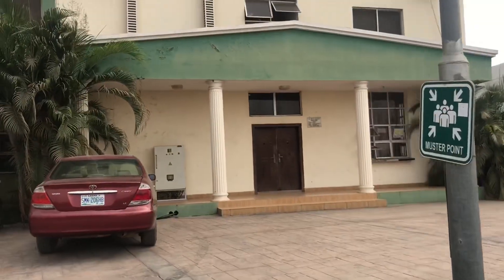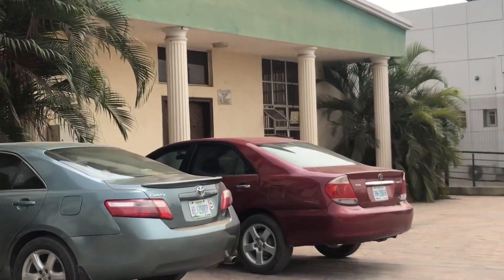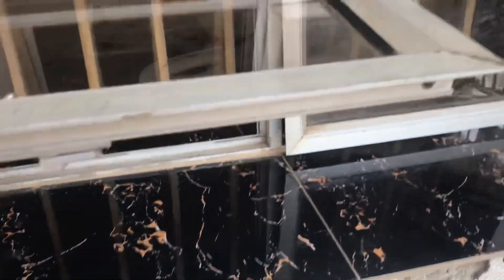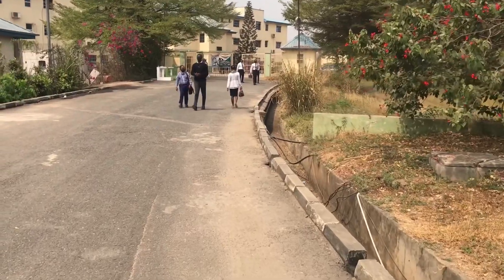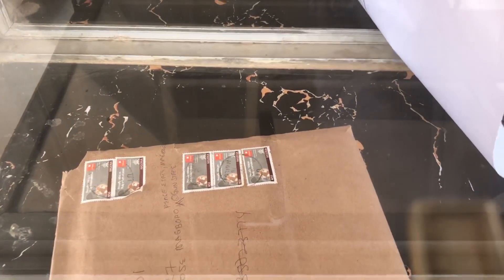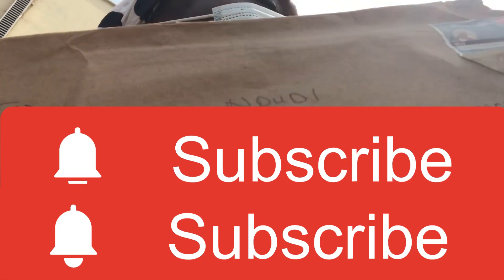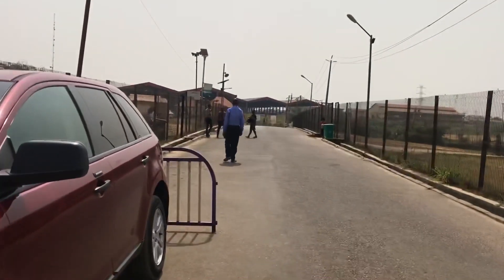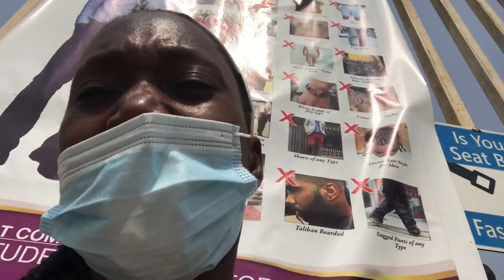NECESSARY THINGS TO KNOW WHEN PICKING UP PACKAGE FROM NIGERIAN POSTOFFICE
THIS VIDEO IS ON NIPOST PICK UP: NECESSARY THINGS TO KNOW WHEN RECEIVING A PACKAGE FROM NIGERIAN POST OFFICE

I USED THE NIGERIAN POSTAL SERVICE FOR THE FIRST TIME| SHORT HISTORY&HOW TO USE NIPOST VLOGMAS DAY11

HISTORY OF THE NIGERIAN POSTAL SERVICE
 From NIPOST WEBSITE
The history of the Post in Nigeria dates back to 19th century. The first post office was established by the British Colonial Masters in 1852. It was considered to be a part of the British postal system. It was a branch of London General Post Office and this was the situation till 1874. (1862) when the Post Office began its career as a full fledge Department, the Royal Niger Company (RNC) which was actively involved in economic activities in the country, set up its own postal system in Akassa in 1887, Calabar in 1891, Burutu in 1897 and Lokoja in 1899.

Mail were being moved from these trading stations to and from Lagos by a weekly mail boat. In 1898, the British Post Office established post offices at Badagary, Epe, Ikorodu, Ijebu-Ode, Ibadan and Abeokuta. In 1892, the Royal Niger Company became a member of the Universal Postal Union. By 1908, Money Orders and mail were directly exchanged with the German West African Colonies instead of via London, as it was the practice.

In 1925, Royal Airforce planes flew from Kano to Cairo carrying mail for the first time outside the country. From January 1, 1900, the Southern Nigeria Government took over the responsibility of running the postal system in the entire country. There were not too many good roads in those days as such mail were conveyed by canoes, launchers and runners which could only operate at intervals of two weeks or less.

The first post-office in Northern Nigeria was established and located at Lokoja in 1899. While mail delivery was initially the business focus, British Postal orders were being sold and encashed as from 1907 in post offices located at headquarters of all District Commissioners. Internal Air Mail flights started in 1931. By 1906, 27 Post Offices were operating and at the time of independence in 1960, 176 Post Offices, 10 sub Post offices and 1,000 Postal agencies were in the country.

At independence, the post was administered jointly with Telecommunications as a government department. Later, postal establishments and services grew in leaps and bounds. The Federal Government by Decree No. 22 of 1966 made the department a quasi-commercial organisation a step towards making it more efficient and responsive to public needs. The Nigeria Postal service Department came into being with the establishment of the Nigeria Telecommunications Limited (NITEL) on January 1, 1985.

NITEL emerged from the merger of the Telecommunications arm of the defunct Post and Telecommunications Department of the Ministry of Communications with the former Nigeria External Telecommunications Limited (NET). Through the promulgation of decree No. 18 of 1987, NIPOST became an Extra-Ministerial Department.

NECESSARY THINGS TO KNOW WHEN RECEIVING A PACKAGE FROM NIGERIAN POST OFFICE, Postal service, picking up  A PACKAGE FROM NIGERIAN POST OFFICE, how to use the post office, NIPOST PICK UP, NECESSARY THINGS TO KNOW WHEN RECEIVING A PACKAGE, NIGERIAN POST OFFICE ,